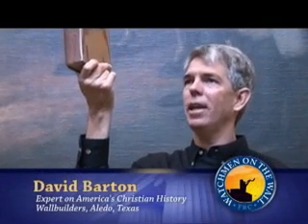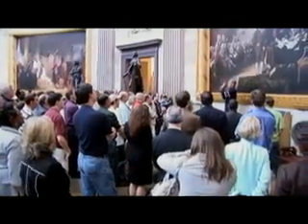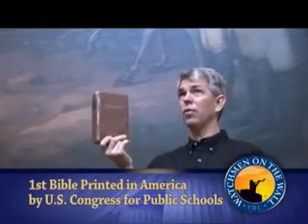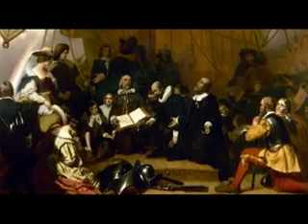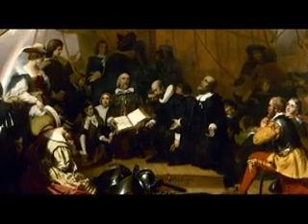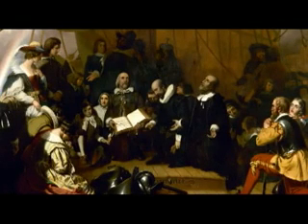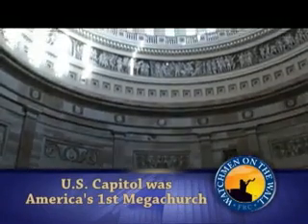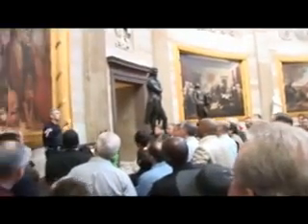Tour of the U.S. Capitol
Tour of the U.S. Capitol by David Barton